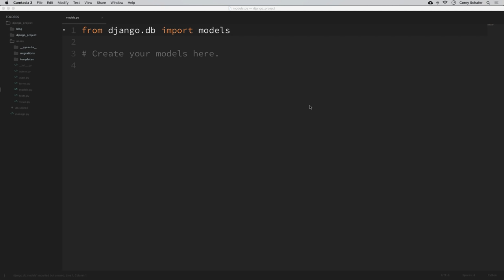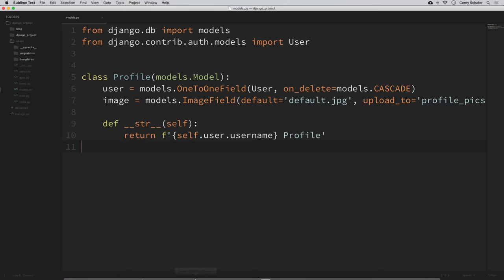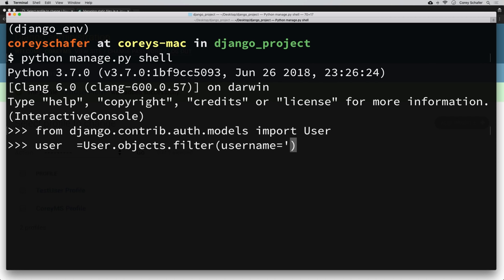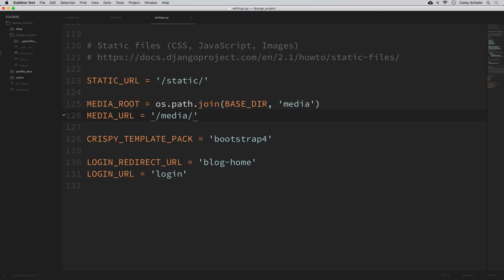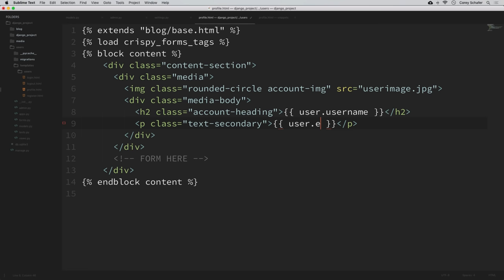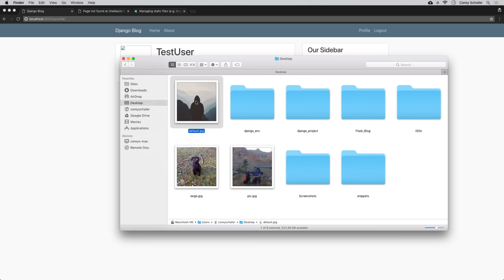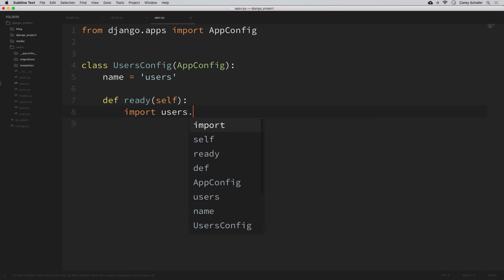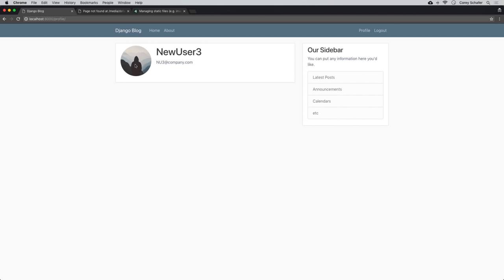Python Django Tutorial: Full-Featured Web App Part 8 - User Profile and Picture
In this Python Django Tutorial, we will be creating a user profile that extends the built-in Django User model. We will then use this user profile to store profile pictures for each user. We will also be learning how to set the MEDIA_ROOT, MEDIA_URL, and also make our static files accessible through our URL patterns. Finally, we will create a receiver function for a Django signal that will make sure our profiles are created when a user first registers. Let's get started...

✅ Equipment I Use and Books I Recommend: